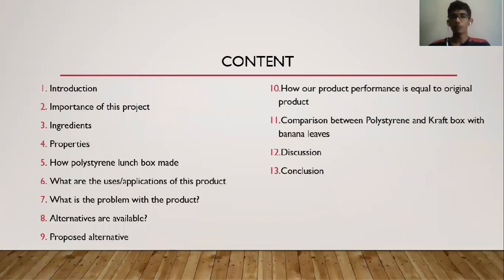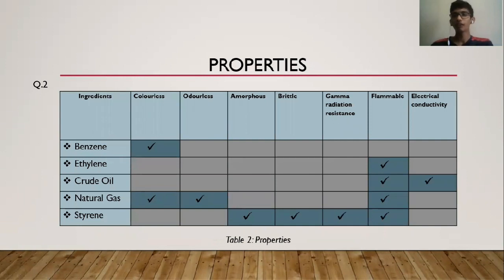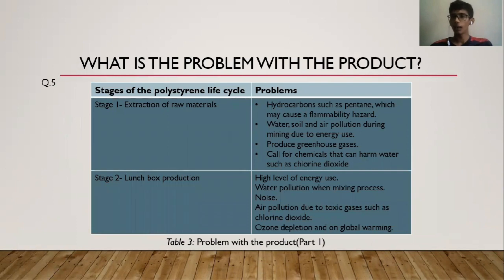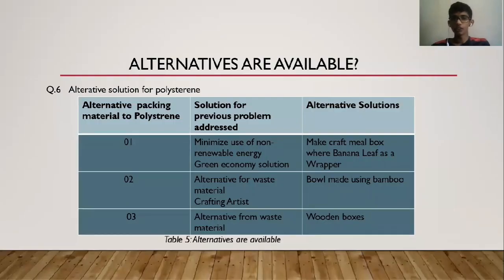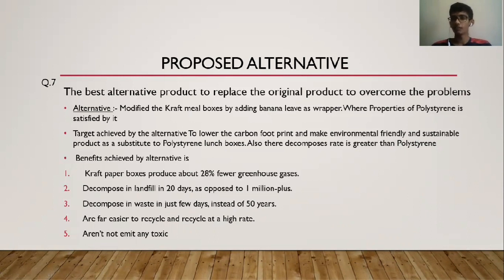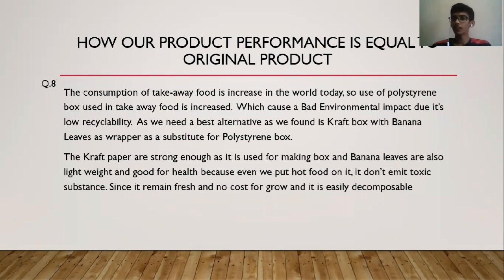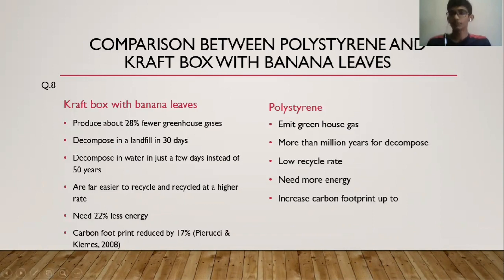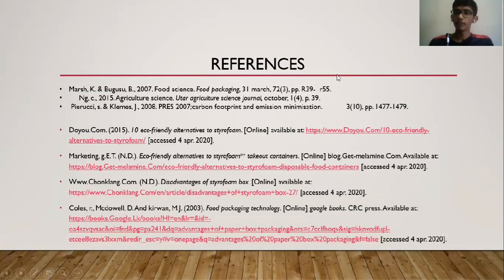Group 28 Substitute for polystyrene lunch boxes